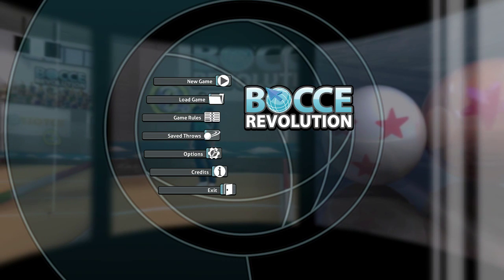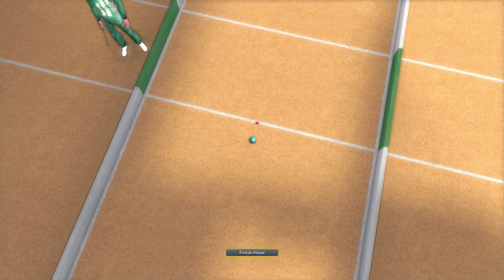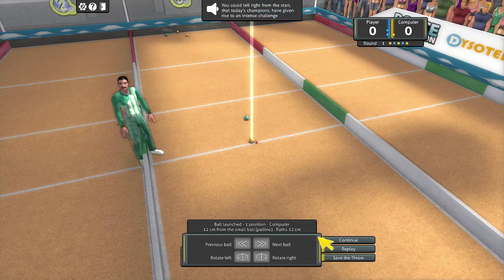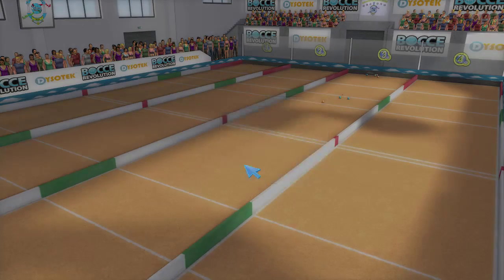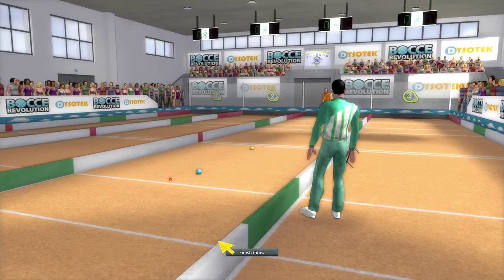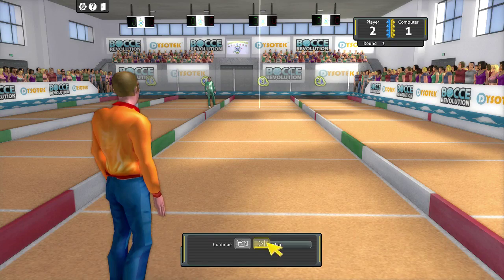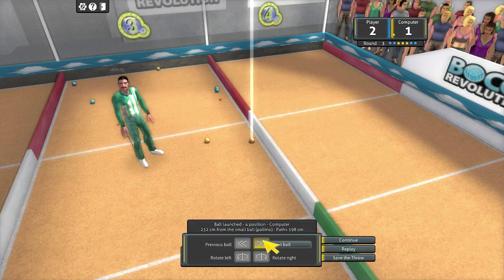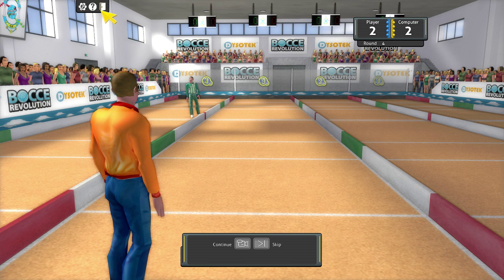Bocce Revolution || Bocce Ball Simulator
+ Pretty casual, and easy to learn
+ Great ball physics
+ A variety of way you can throw the ball

- I felt like the gameplay was too simple
- AI difficulty was a bit too high, my opponent always seemed to get incredibly close to being perfect
- The audience are a bunch of props who don't move or cheer

Overall, it's a pretty good simulator and I enjoyed what was in it. If you are a fan of Bocce Ball you will likely enjoy this game.